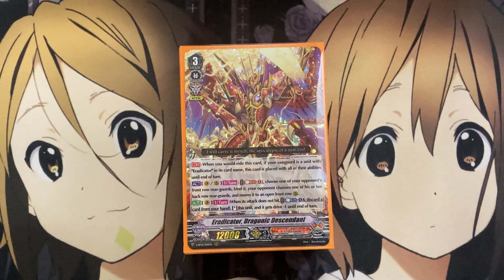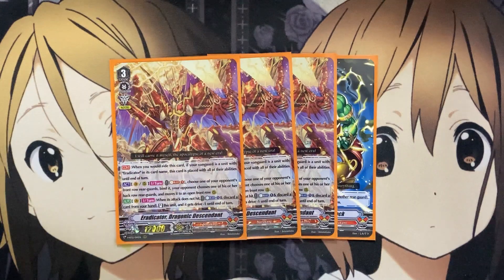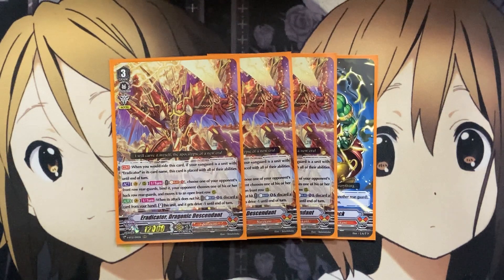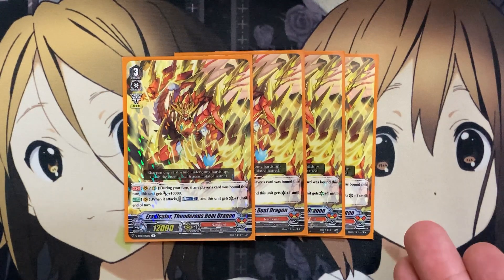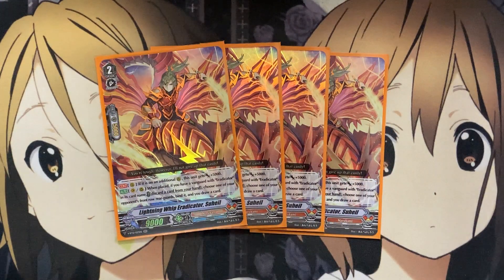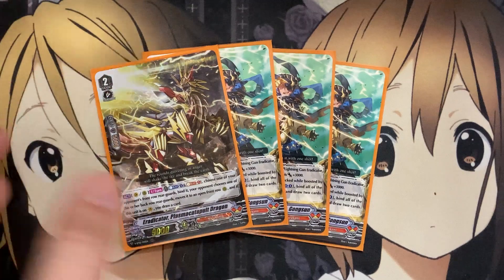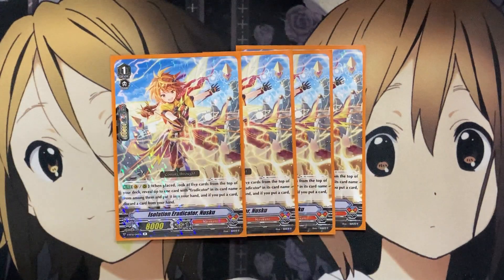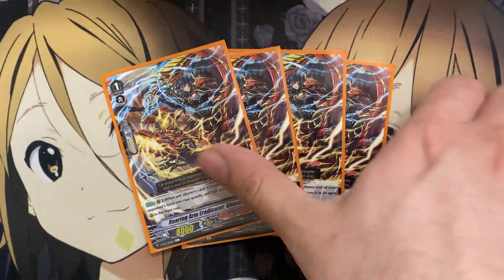My Dragonic Descendant Cardfight Vanguard Deck Profile for January 2021